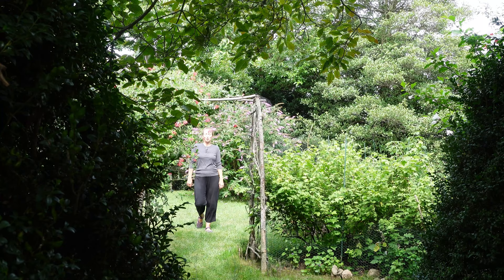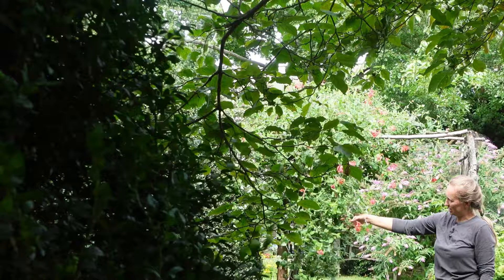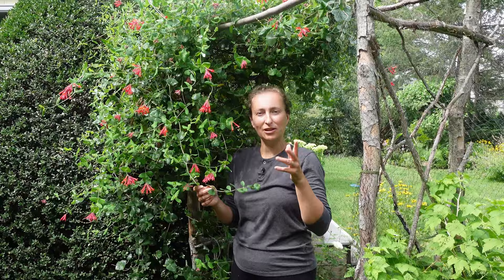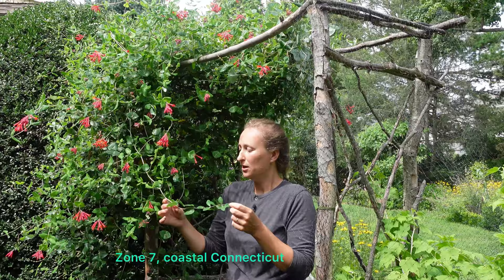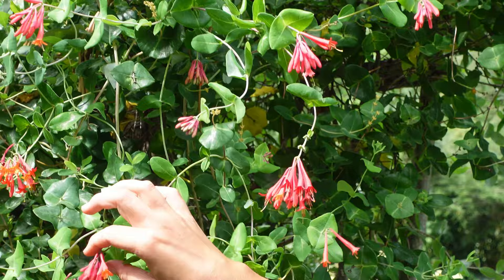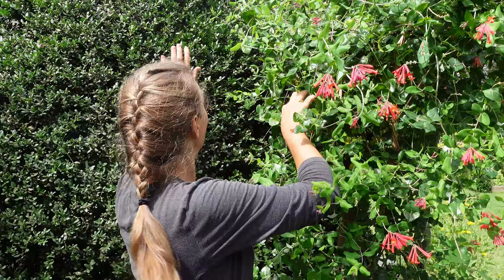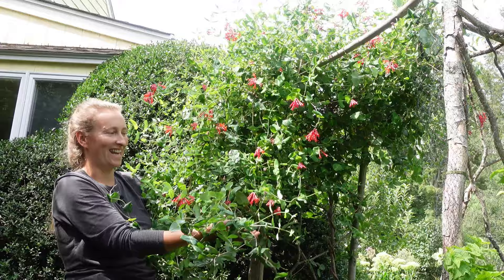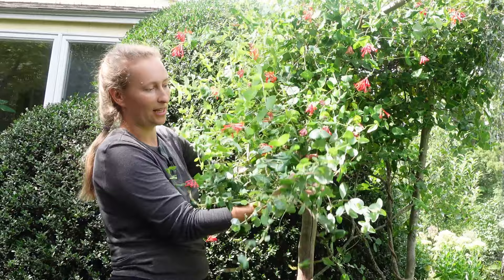Honeysuckle "Major Wheeler", a fully detailed review.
My honeysuckle is growing happy in my garden for 3 years already.  The best flowering time is past, but Major Wheeler is still blooming and delights us with wonderful trumpet shape flowers. Hummingbirds and bees love it.
it is  a reliable and dependable addition in our garden - disease resistant, drought tolerant, thrives in humid climates and has long blooming time.
   It was also the plant of the year in 2010. What else could we want from this hardy climber!
   I am also showing the arbor on which honeysuckle is growing.  I made it myself from left over wood sticks. Enjoy!